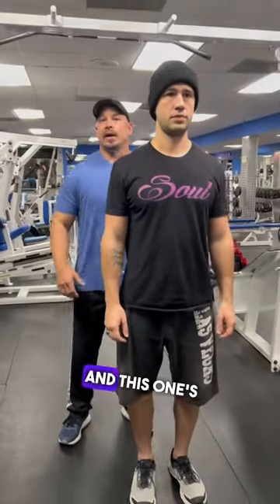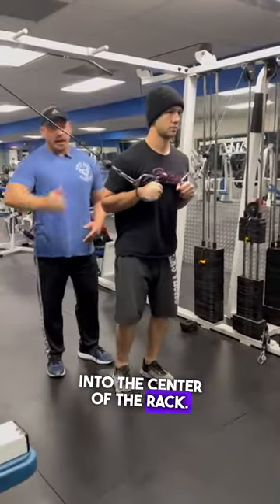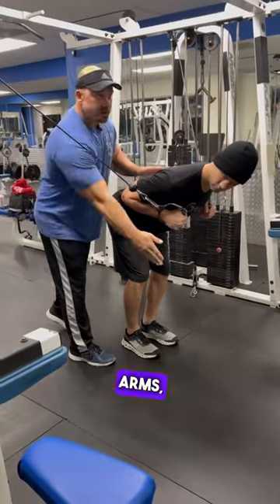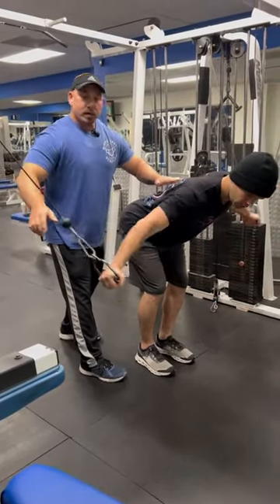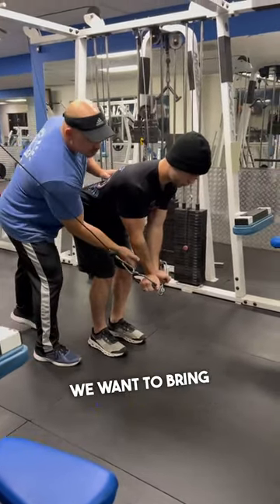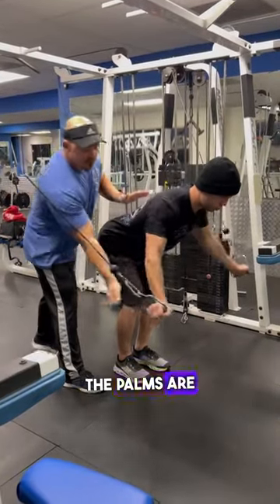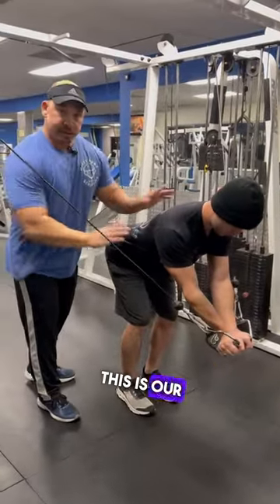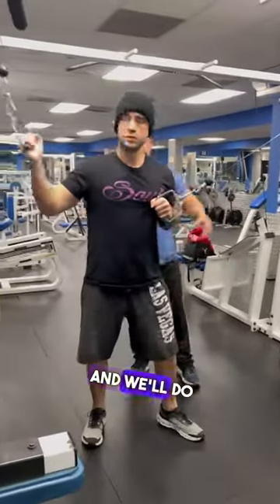BENTOVER CABLE FLY